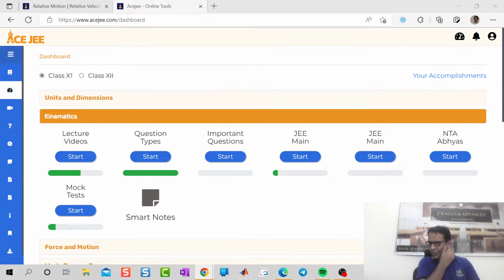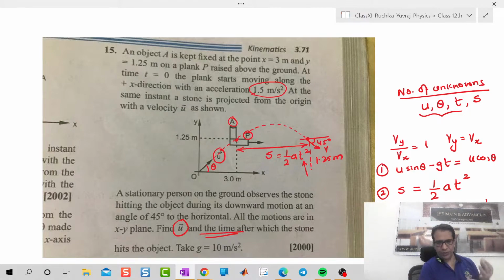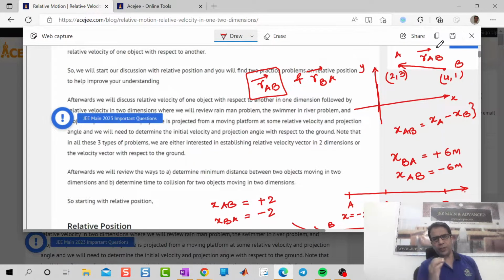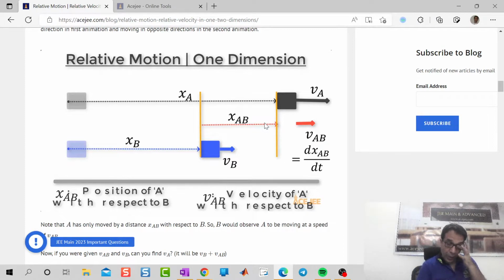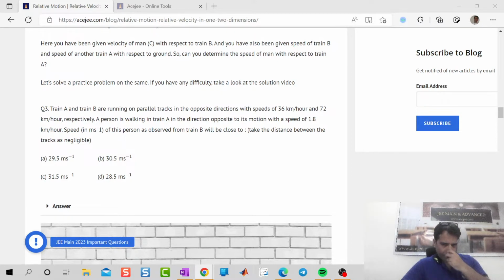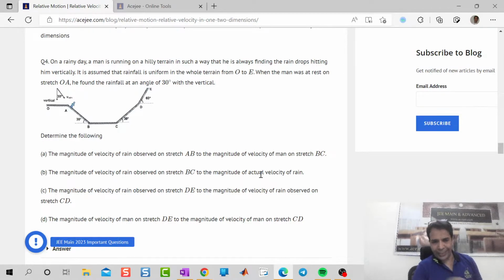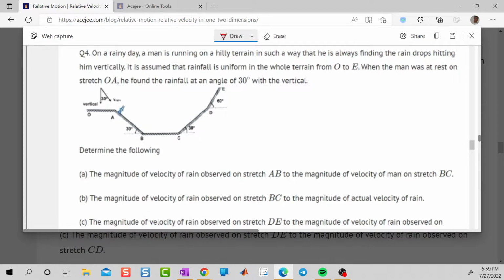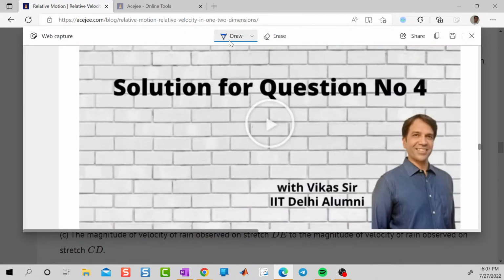JEE Advanced & JEE Main - Kinematics (6/16) -Relative Motion - Live Classes - Vikas Sir (IIT Delhi)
Today's Focus: Relative Motion

Dear Students - We are glad to bring 'Physics' live classes (Mon to Thu: 5 to 6 pm) for JEE Main and JEE Advanced for students planning to appear in JEE 2023 or JEE 2024. Here the focus is NOT ONLY on the concepts but on the development of problems solving skills.

So, for each concept, we will be looking at all possible different applications (i.e types of questions that can be asked on that concept) and we will be solving a few questions of each question type.

Remember, what matters in the end, is your ability to apply your knowledge to solving problems (and that's what engineering is all about :)